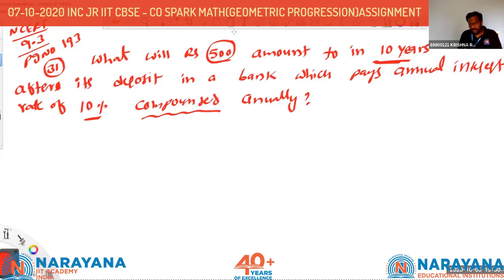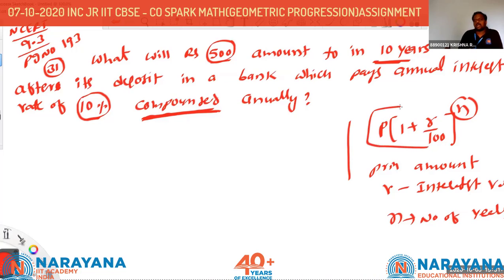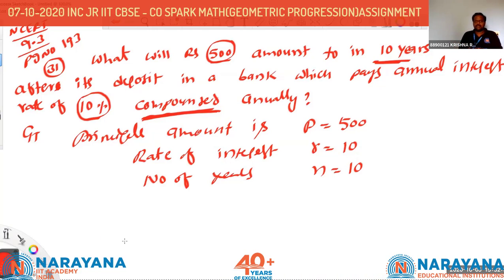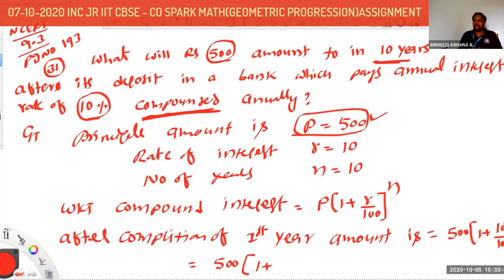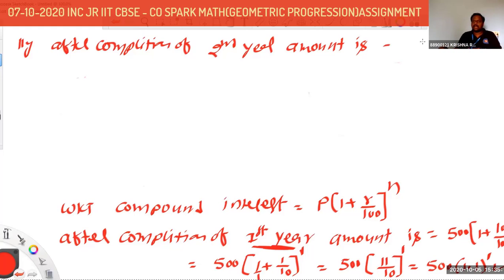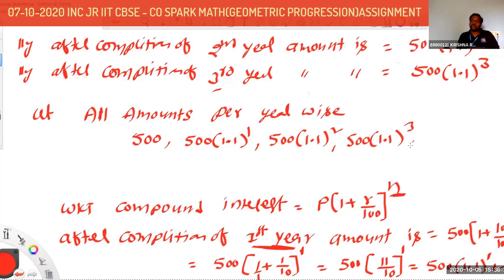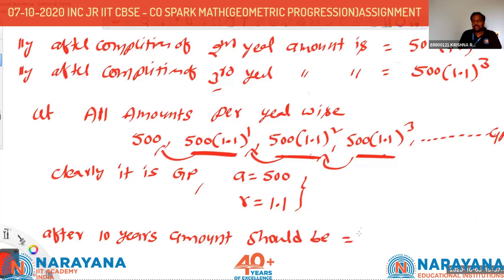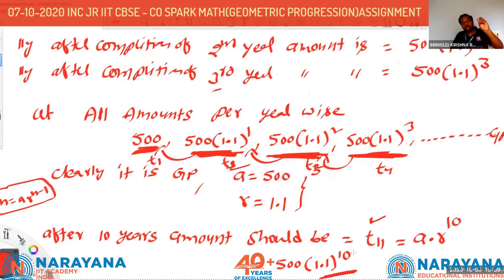07 10 2020 II PU PCMC CBSE IIT CO SPARK MATH HOME WORK